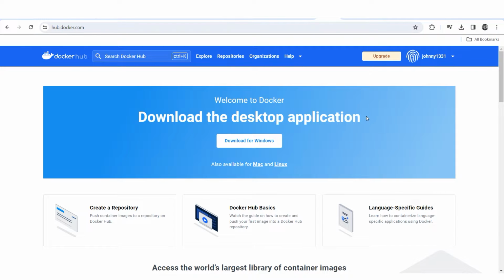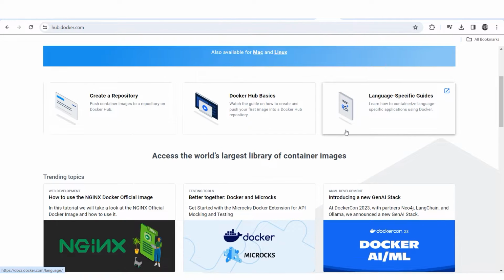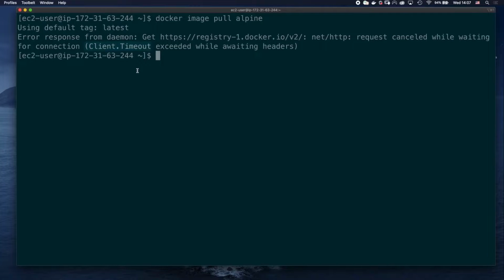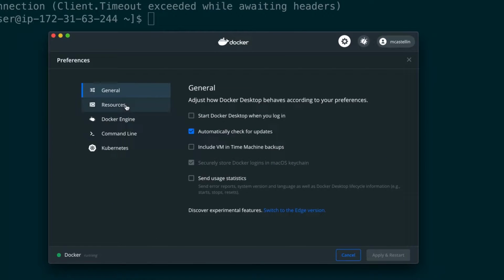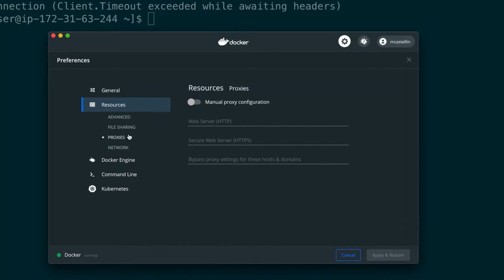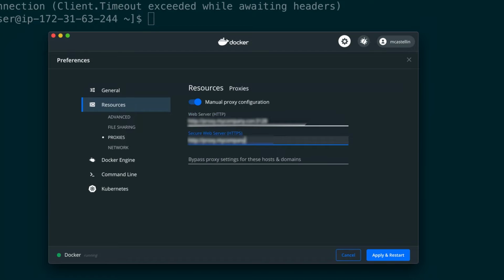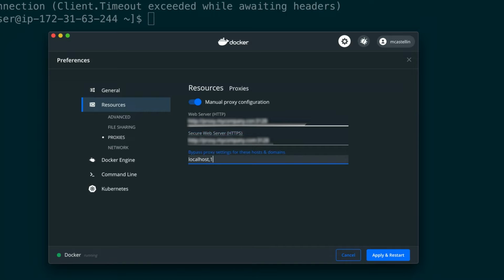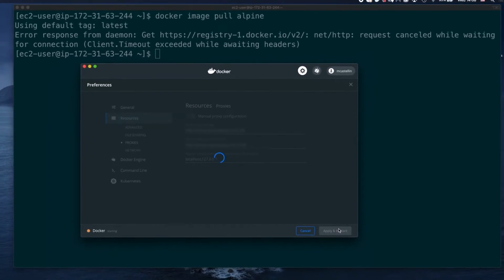Setting up a proxy in Docker